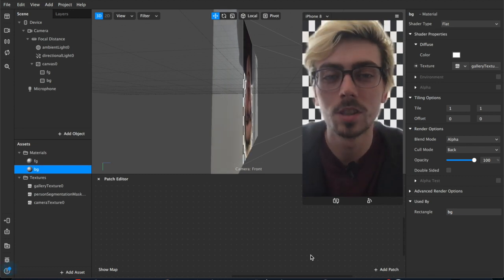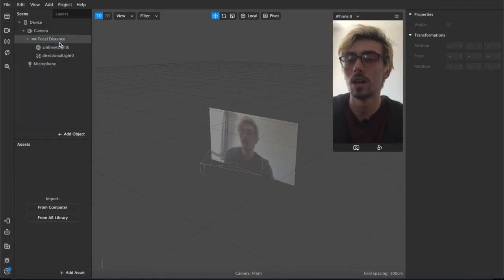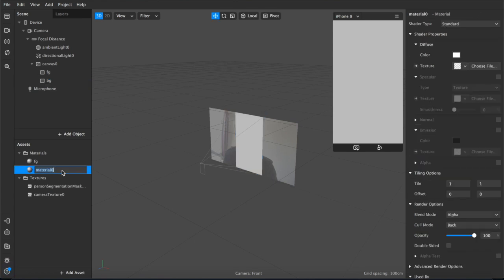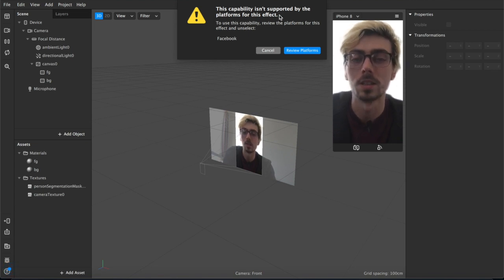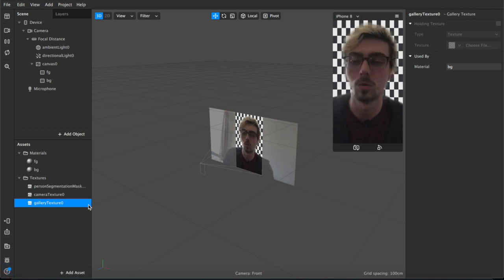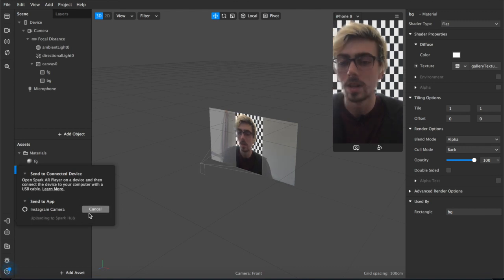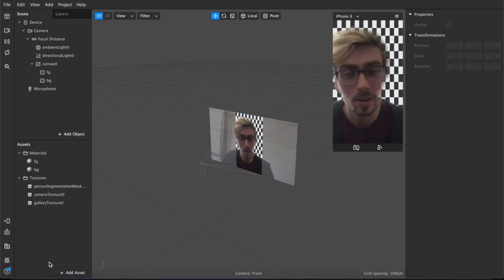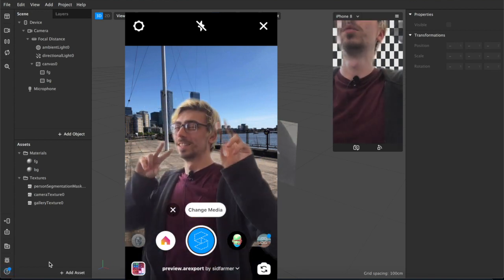Gallery Texture (User Selected Image, Video, Camera Roll) | Instagram & Facebook | Spark AR Tutorial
In this video I cover the Texture Gallery and demonstrate how to implement it in Spark AR Studio for use in filters/effects on Instagram (SidFarmer) and Facebook. This is hopefully the first of many new uploads. I know several other channels have covered this topic but I've still been getting comments and messages about it so wanted to make a full video about the feature. Messed up the recording on my phone part, who'd have guessed.. Also, what do you think of the new thumbnail?